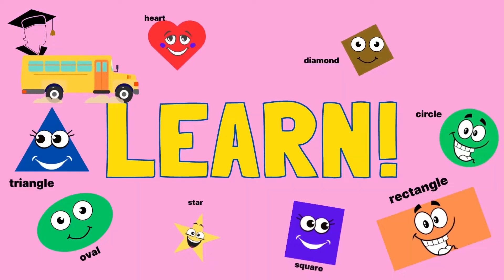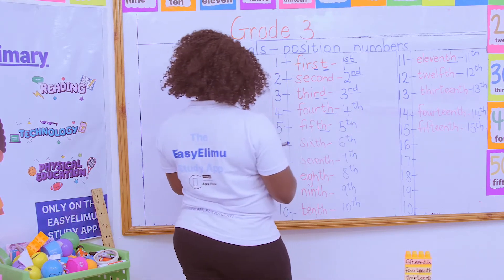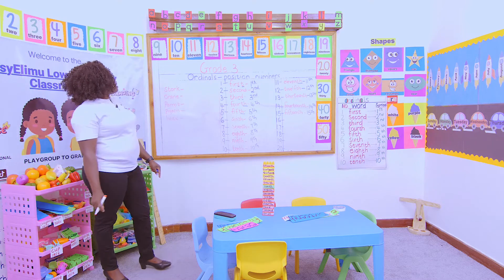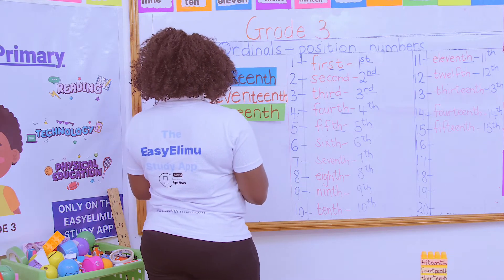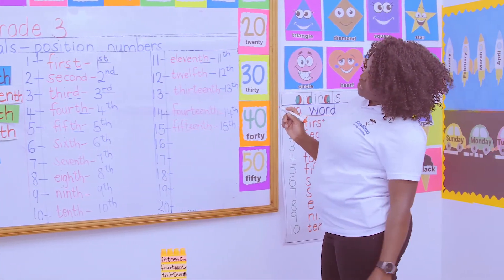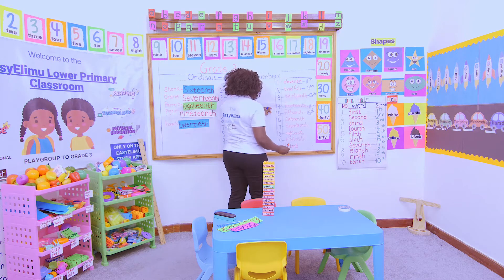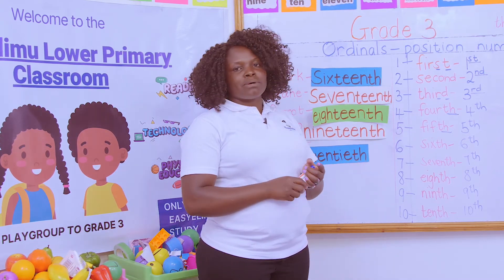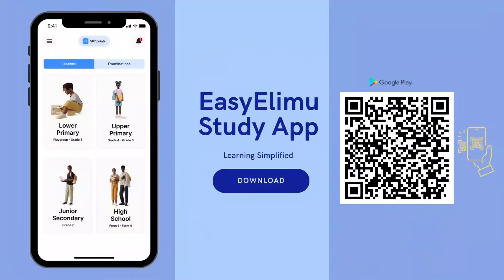How to use ordinal numbers to identify positions 1 to 20 | CBC Grade 3 Math Lesson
This is lesson 7 of 8 in topic: Numbers

Learn how to identify and read the first 20 ordinal numbers with Teacher Anauncieta.

Learning area : Mathematics
Strand : Numbers
Sub strand 1 : Numbers
Lesson : Position Numbers 7: Ordinal numbers 1- 20

Our focus in this early math grade 3 lesson will be letting the learner respond orally (chant ordinal numbers 1- 20) and build the lesson from their responses and the prepared activities.

The ordinal numbers from 1 to 20 are:
– First.
– Second.
– Third.
– Fourth.
– Fifth.
– Sixth.
– Seventh.
– Eighth.
– Ninth.
– Tenth.
– Eleventh
– Twelfth
– Thirteenth
– Fourteenth
– Fifteenth
– Sixteenth
– Seventeenth
– Eighteenth
– Nineteenth
– Twentieth

It is a fun and interactive lesson that is essential for early learners to develop FLN skills.

Throughout this grade 3 math lesson for kids, we will provide practical examples like using different item positioning to help with learning.

Join us as we learn all about ordinal numbers in this series of grade 3 math videos!